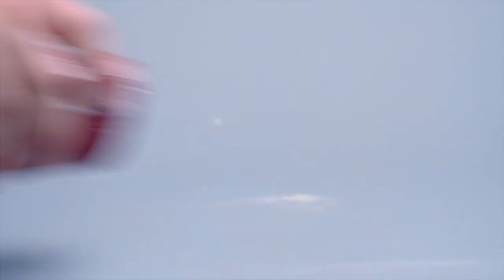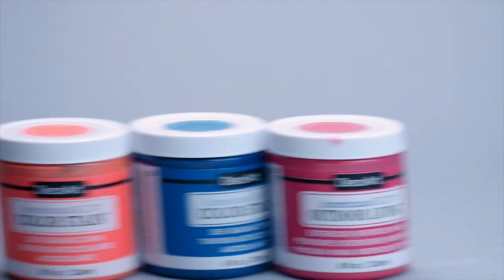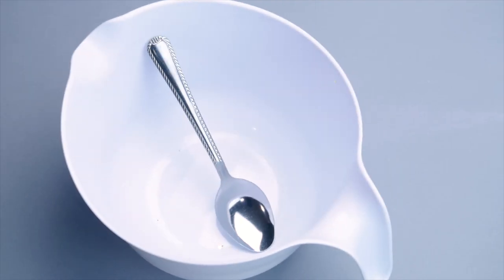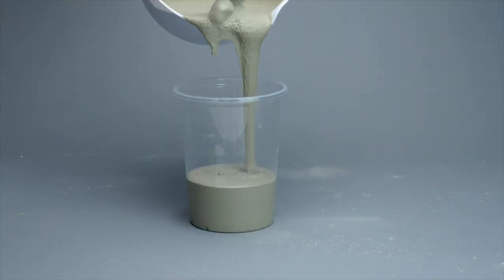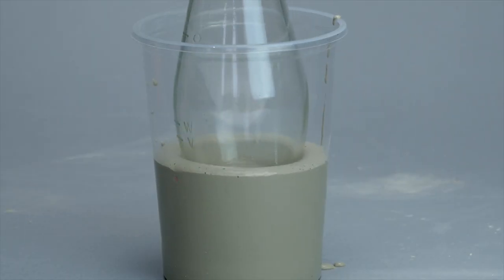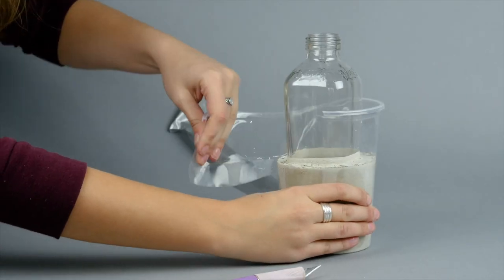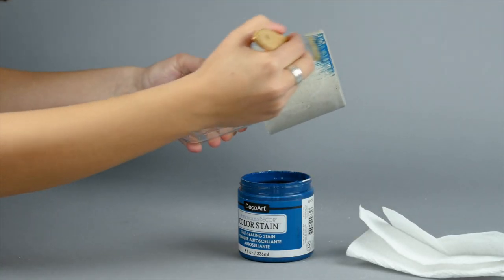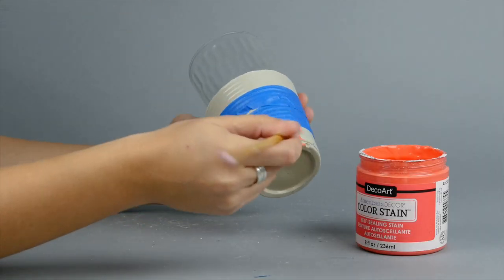DIY Concrete Vases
Create fun concrete vases for your room decor with Americana Decor Color Stain!

Learn how Tanner & Courtney take dollar store vases and concrete to create new modern vases. You're going to be able to give them a pop of color with Americana Decor Color Stain.